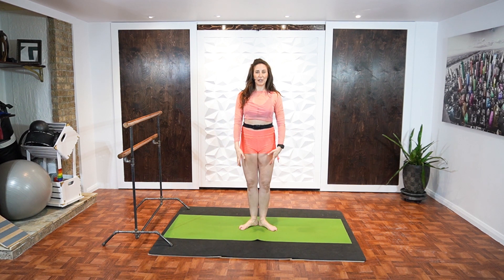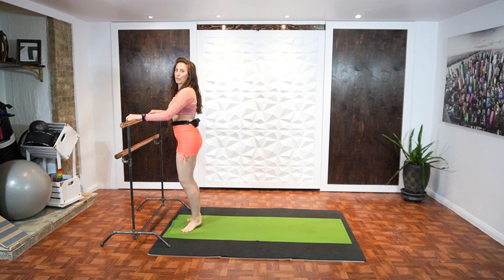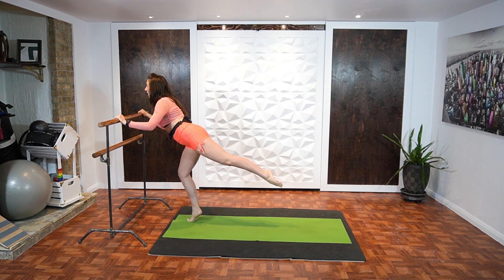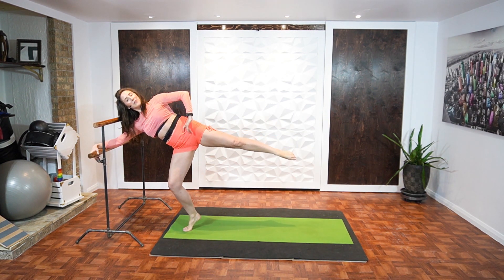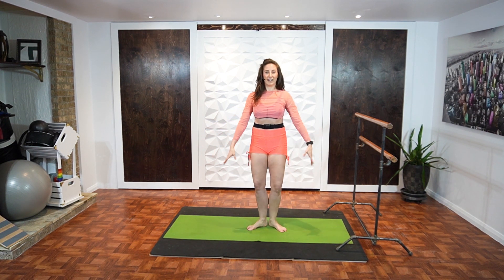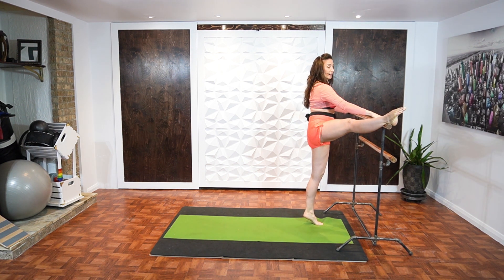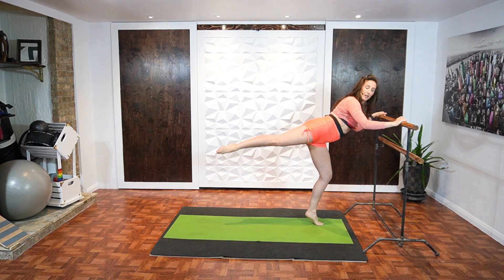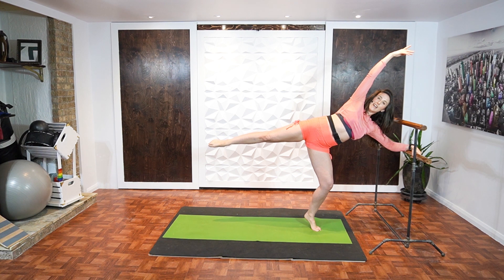7 MIN BALLET BARRE LEGS - INTERMEDIATE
Quick Ballet Barre Leg series.

Perfect for when you want to move but time is limited.

0:00 Intro
0:11 Land Acknowledgement
0:24 Equipment
0:29 Workout
7:53 Land Acknowledgement

See you in the virtual room, Beautiful Beast.

Native Women's Shelter of Montreal: nwsm.info

MUSIC
👈 try it FREE for a month

SOCIALS
@KT Santé

_______________________________________________________________________________________________DISCLAIMER:

La Technique and Ksenia Thurgood strongly recommend that you consult with your physician before beginning any exercise program.

You should understand that when participating in any exercise or exercise program, there is the possibility of physical injury. If you engage in this exercise or exercise program, you agree that you do so at your own risk, are voluntarily participating in these activities, assume all risk of injury to yourself, and agree to release and discharge La Technique and Ksenia Thurgood from any and all claims or causes of action, known or unknown, arising out of La Technique's and Ksenia Thurgood's negligence.